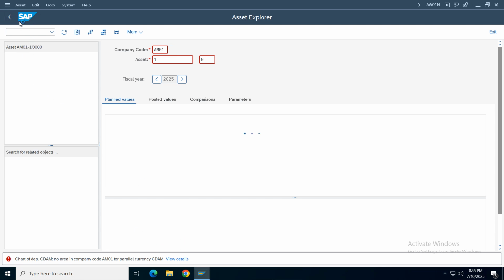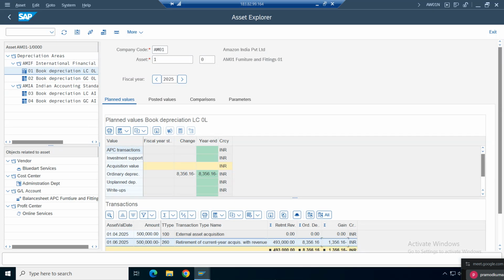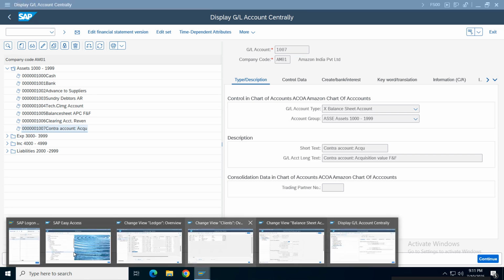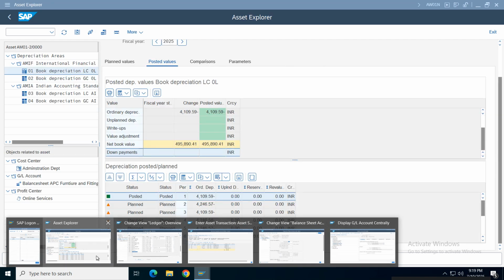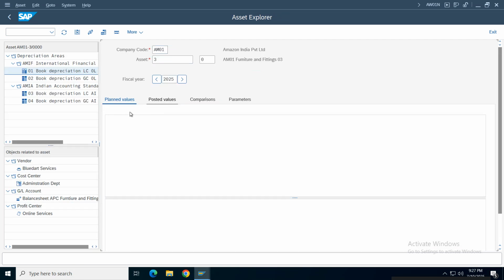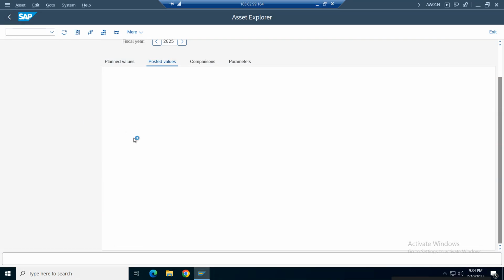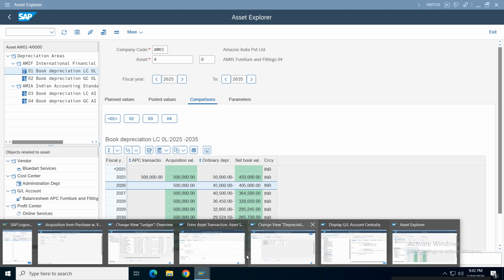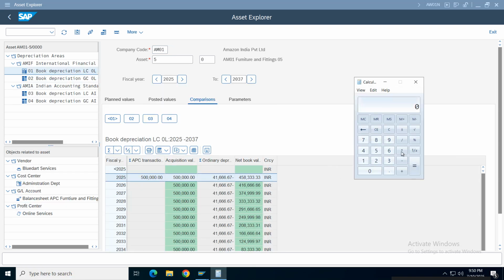21. SAP S4 HANA Asset Accounting July 10th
21. SAP S4 HANA Asset Accounting July 10th